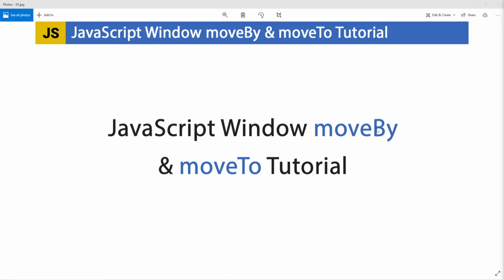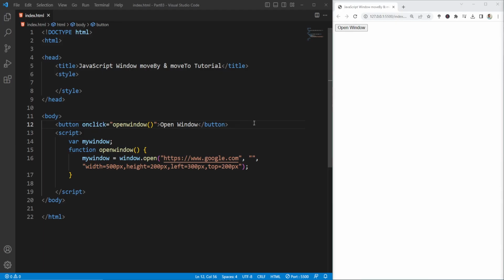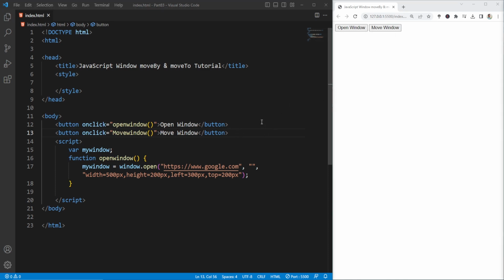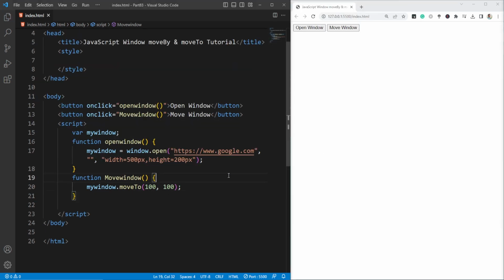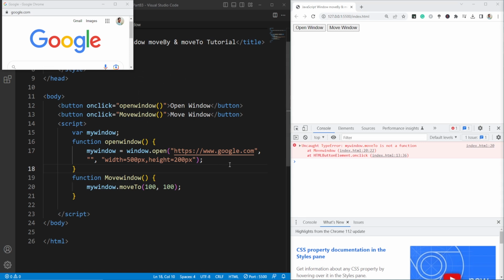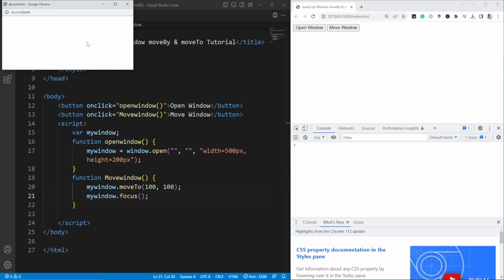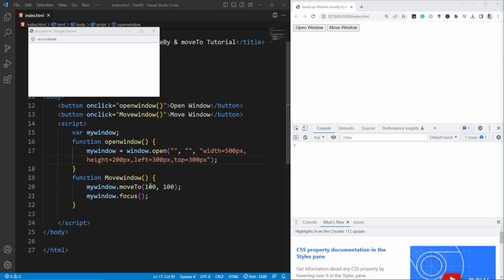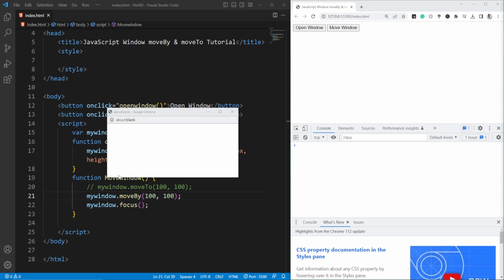JavaScript Window moveBy & moveTo Tutorial